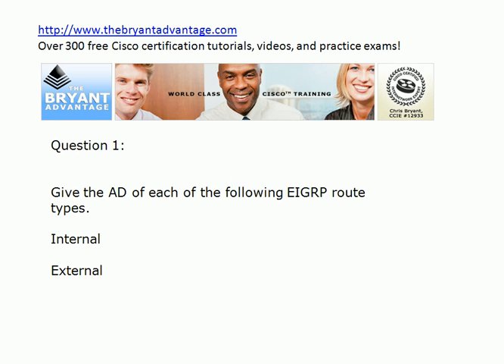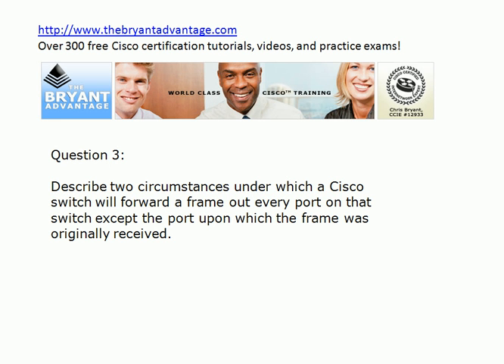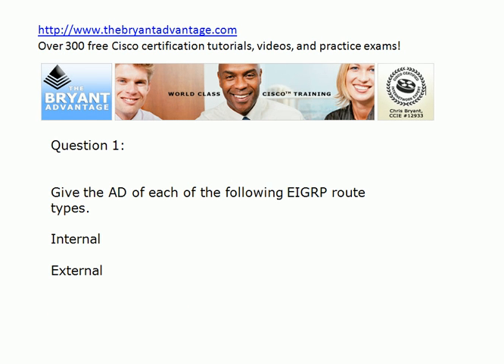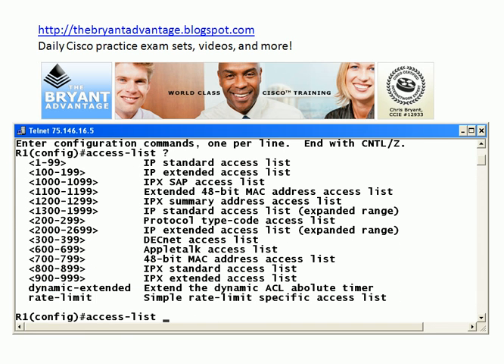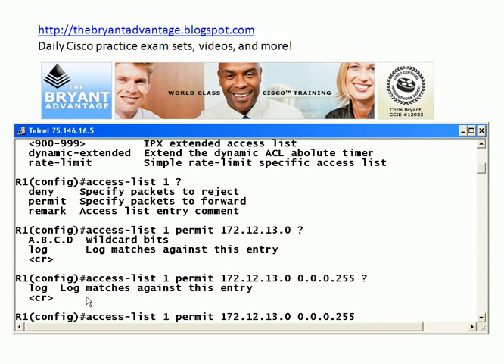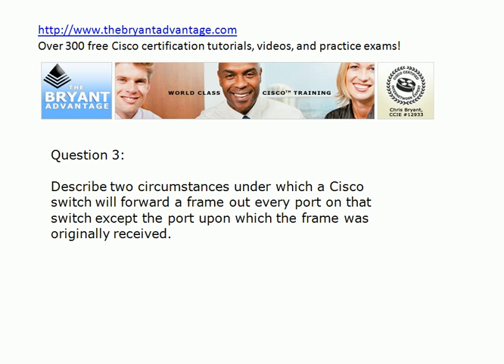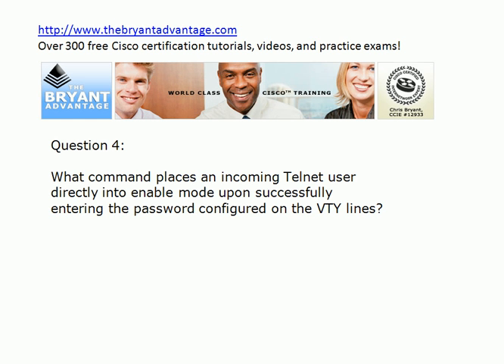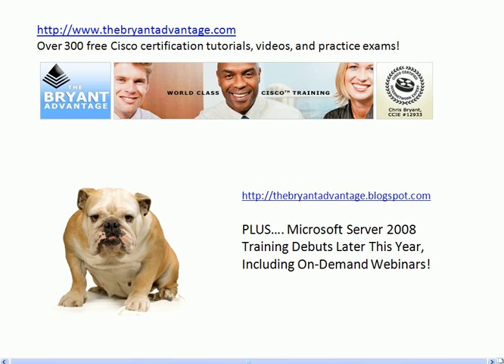CCNA CCNP 5-Minute Video Practice Exam: EIGRP, ACLs, And More!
for hundreds of additional free training videos, fully-illustrated tutorials, and more!

In this Video Practice Exam, you'll be tested on EIGRP, ACLs, and other important Cisco certification exam topics - and all answers are explained by The Computer Certification Bulldog, Chris Bryant, CCIE #12933, on REAL Cisco routers and switches!

Chris Bryant
CCIE #12933
"The Computer Certification Bulldog"